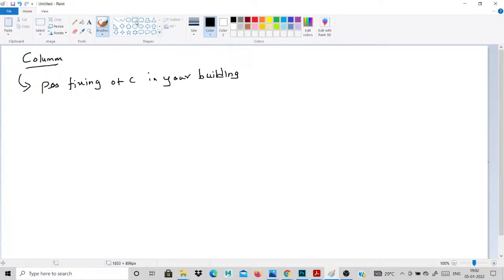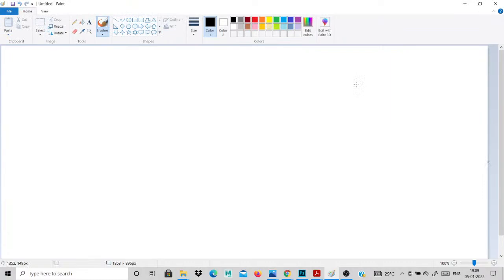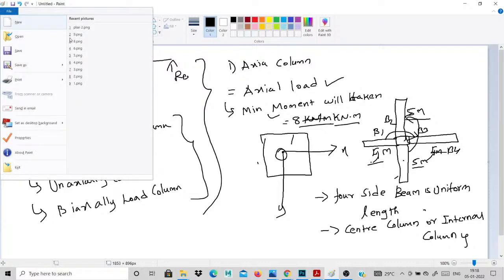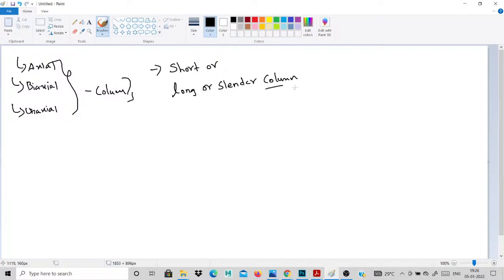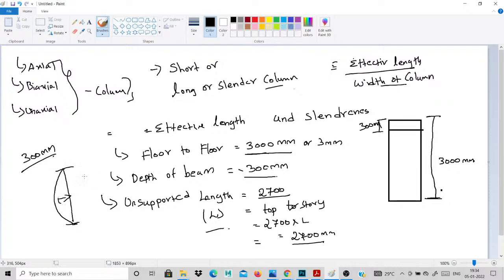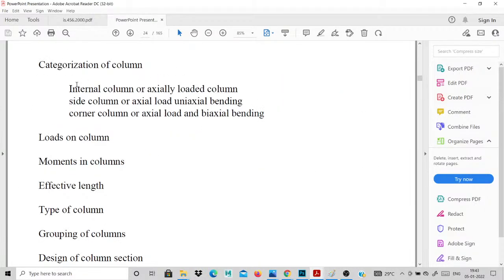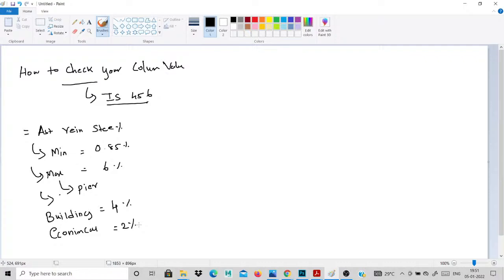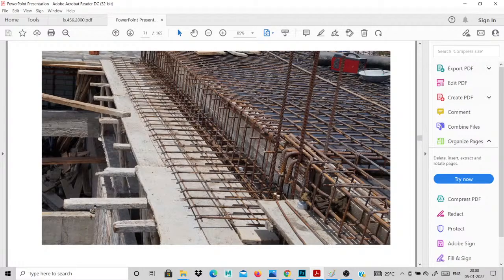Day 3 Manual Design for Column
manual Design for Column